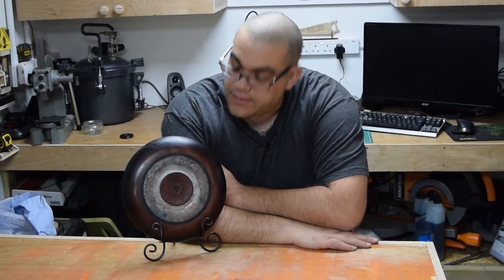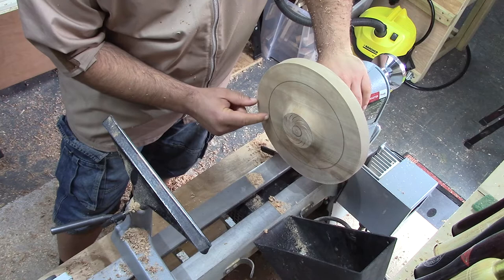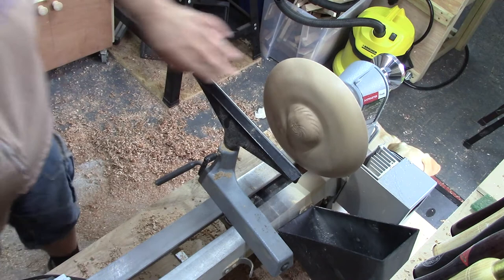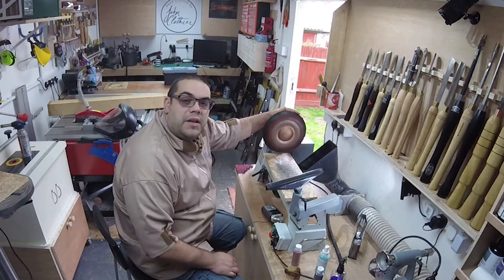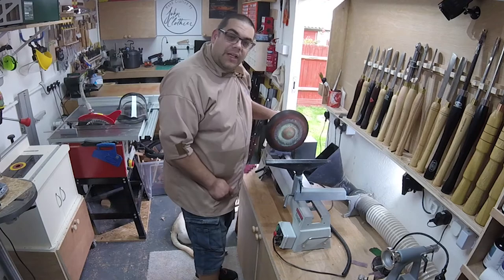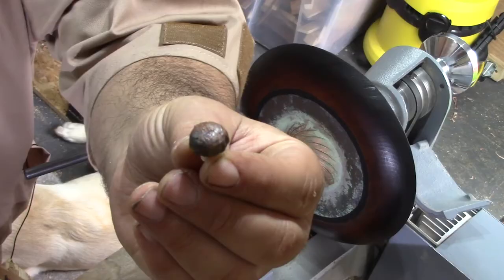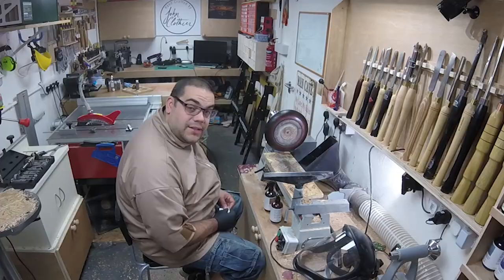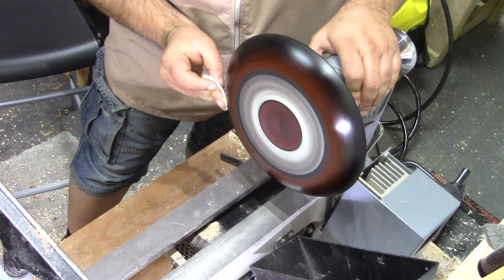Relic Shield With Reactive Paints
In this project I made a Relic Shield using Reactive paints. My original idea didn't work out as I would of liked so I changed it as I went along.